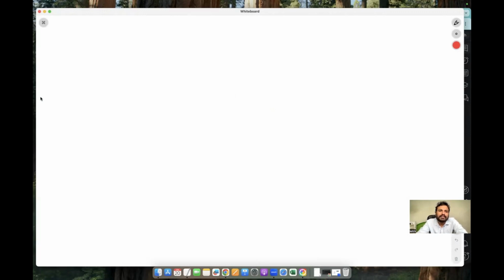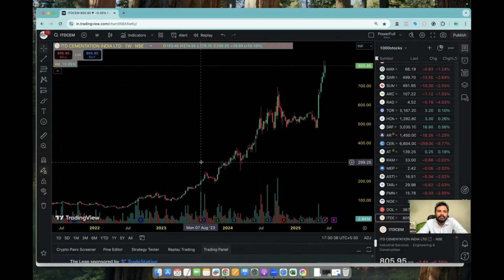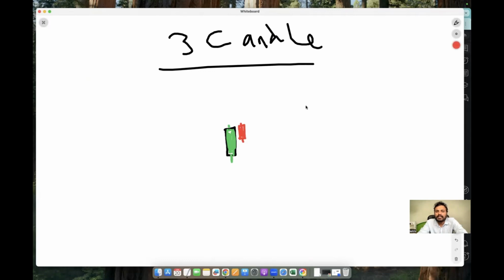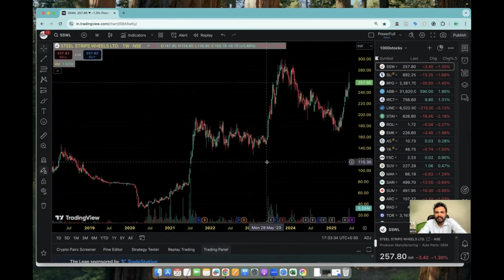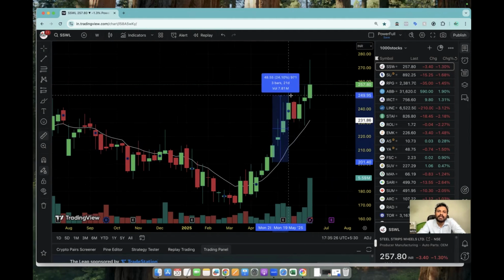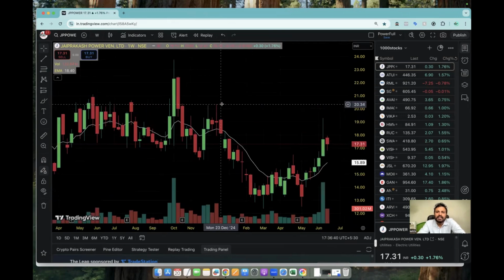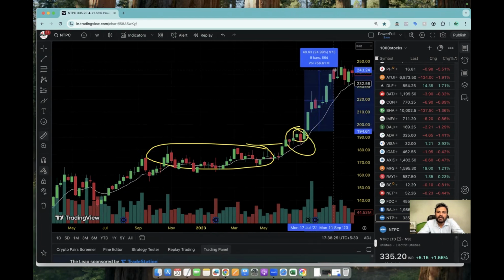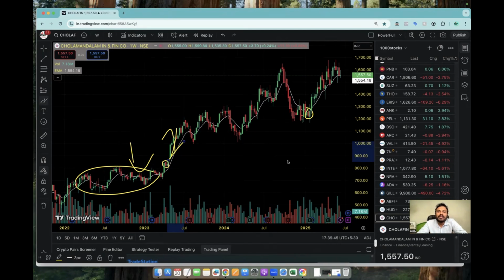Secret Swing Trading Strategy- Nobody Talks About | Hidden Swing Trading Strategy.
🎯 Secret Swing Trading Strategy for Nifty & NSE Stocks| Hidden Swing Trading Technic.

Tired of complex strategies that eat up your time and give poor results? In this video, I reveal a secret swing trading strategy for the Indian stock market that almost no one talks about—yet it delivers powerful results with just 15 minutes a day of effort!

✅ Works on Nifty 50, Bank Nifty, and NSE mid-cap stocks
✅ Based on pure price action and smart momentum
✅ No need for fancy indicators or paid tools
✅ Perfect for working professionals & part-time traders

🔥 This swing trading strategy works in all conditions—bullish, bearish, or sideways—and helps you spot high-probability trades with minimal screen time.

 This is the same method I teach my clients who want to grow their capital while balancing a busy job or business.

👇 If you're ready to trade smart in 2025:
💬 Comment "Nifty Swing Setup" to boost the video & connect
📤 Share this with someone who trades NSE stocks